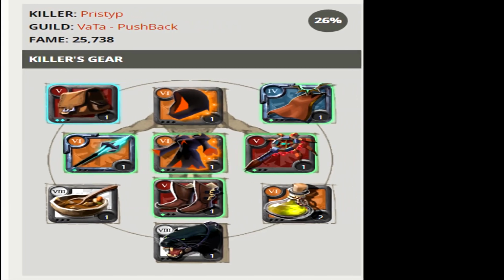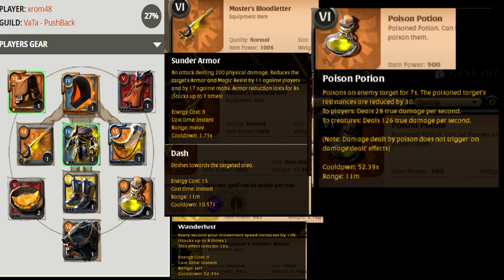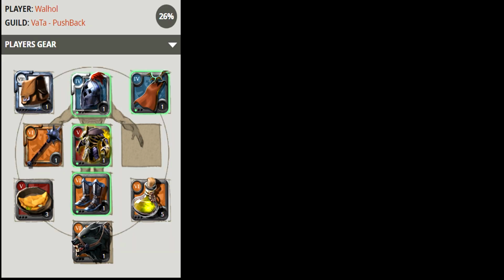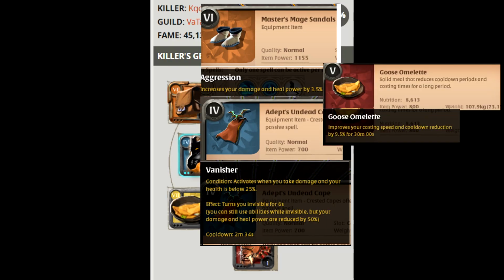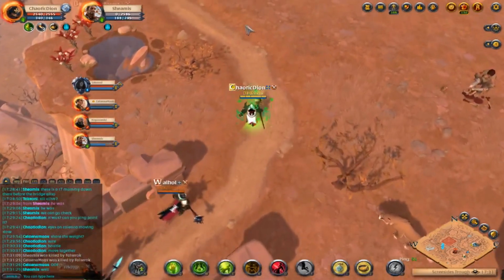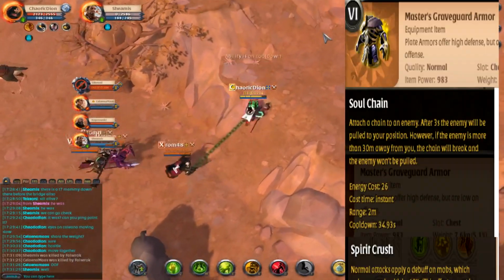Learning Experience Ganking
Original song by Beneath040
Sold to ERB -Epic rap battle of the history. fawkes vs che

How to kill a healer time stamped.

The game that im waiting for atm hytale.

The group above  in this video wouldn't fight you as a whole like i shown above, they wait until you are seperated and pick you off 1 by 1.

The guild im in is dd214, and that atm is the only guild im trusting ^,^,